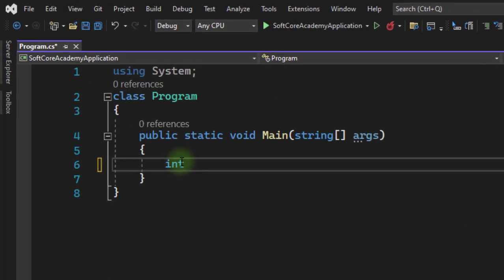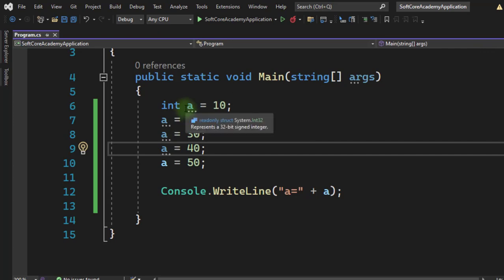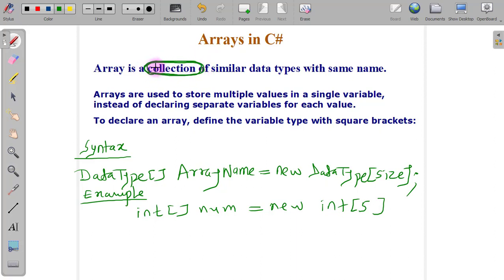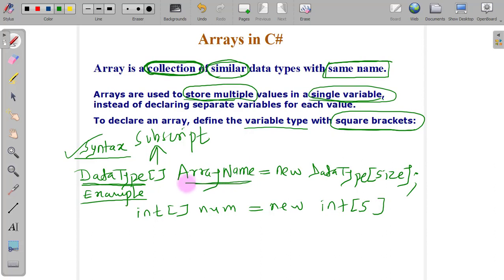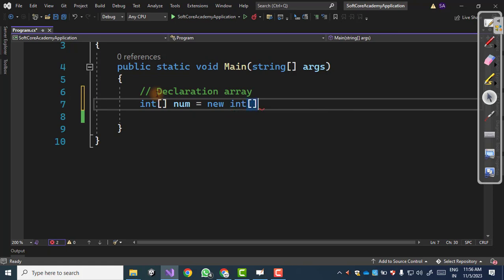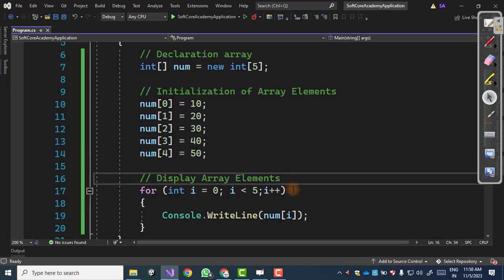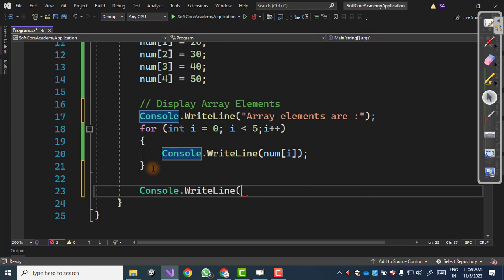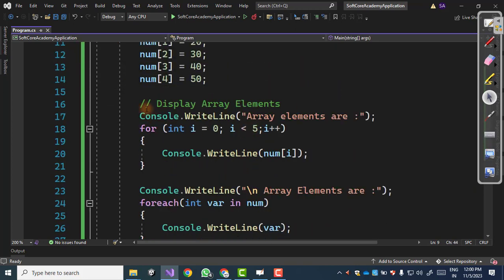Lecture No.8 : Learn C# Arrays Quickly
"In this beginner-friendly C# tutorial, learn all about arrays and how to use them effectively in your programming projects. We'll cover the basics, array initialization, manipulation, and common array operations, helping you become a proficient C# developer. Don't miss out on this essential foundation for your coding journey!"